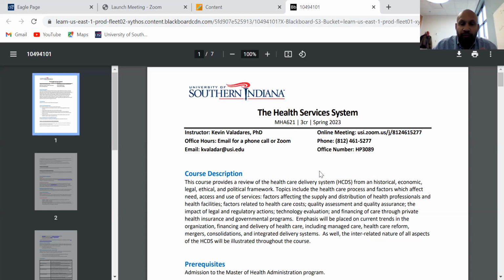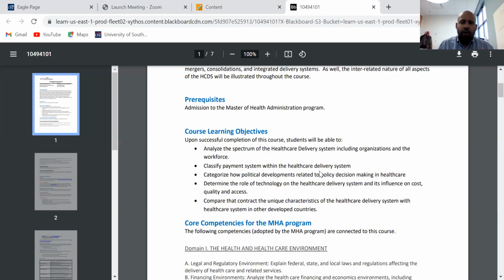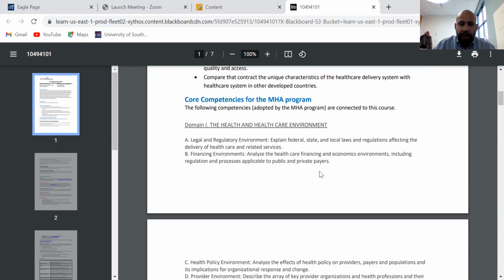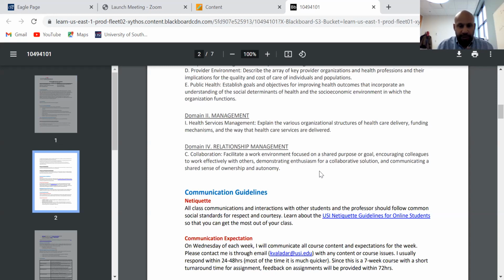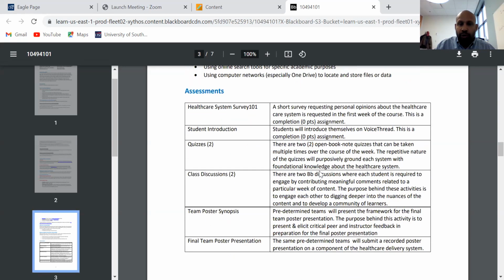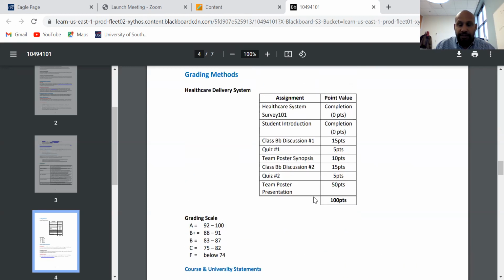MHA621 Spring2023 - Course Introduction